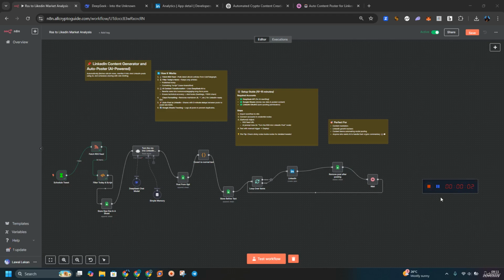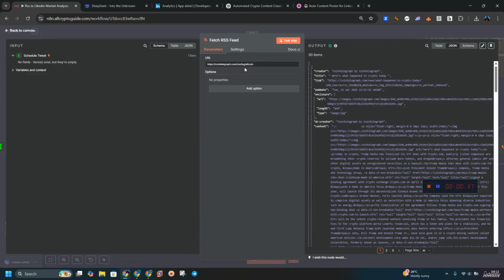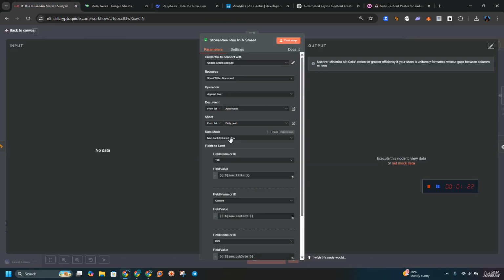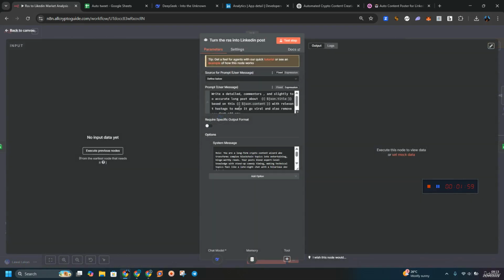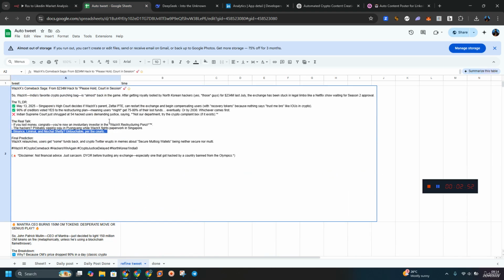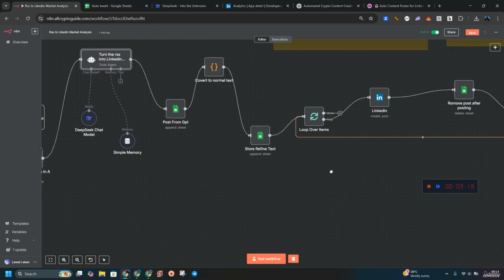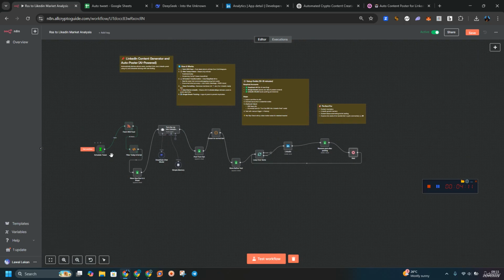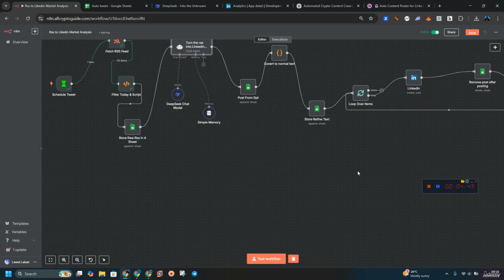LinkedIn Automation: Schedule & Post Content with n8n (Part 1)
Automate your LinkedIn content scheduling and posting with n8n! This is Part 1 of our LinkedIn Automation series, where we show you how to build a powerful n8n workflow to streamline your LinkedIn marketing. Learn how to automatically schedule posts, draft content, and publish updates directly to LinkedIn, saving you time and boosting your online presence.

In this tutorial, we'll cover:

*   Setting up your n8n environment for LinkedIn automation
*   Authenticating with the LinkedIn API
*   Creating a workflow to schedule LinkedIn posts from a Google Sheet
*   Automatically posting text and images to your LinkedIn feed

Perfect for marketers, entrepreneurs, and anyone looking to automate their LinkedIn activity.